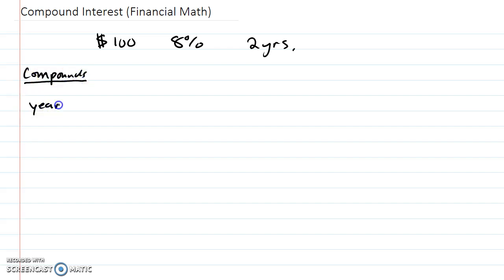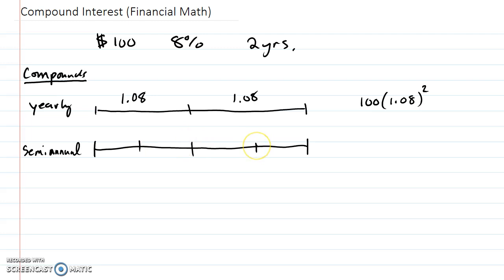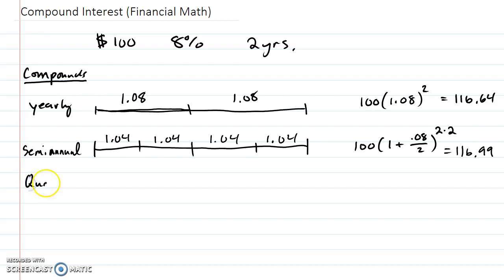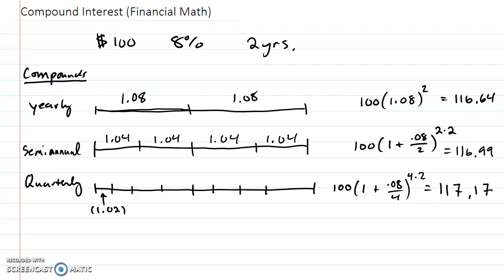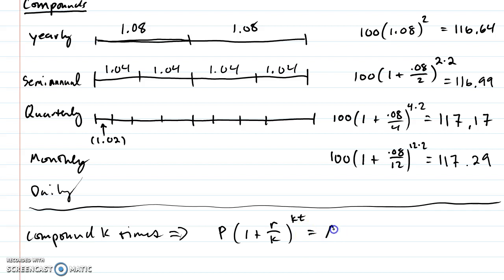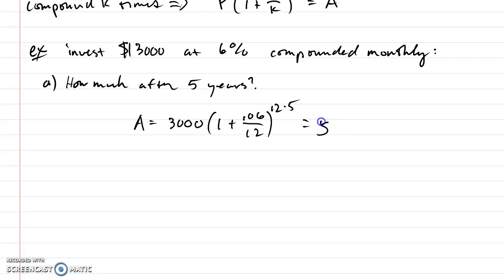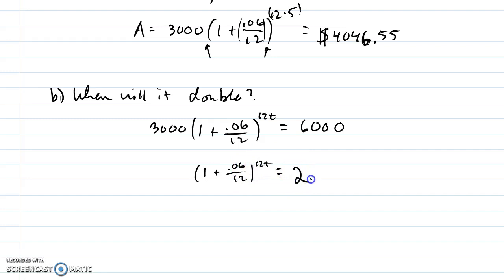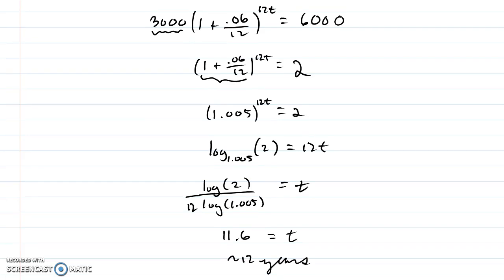Compound Interest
Explanation of where compound interest comes from and how to use the formula